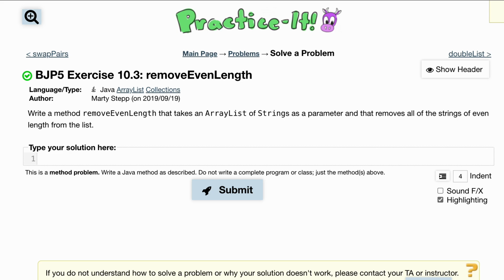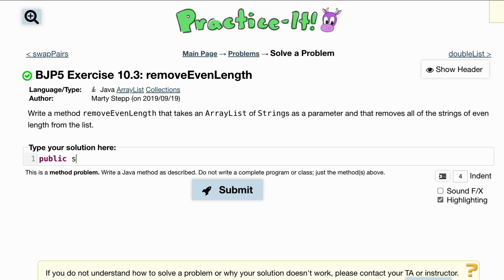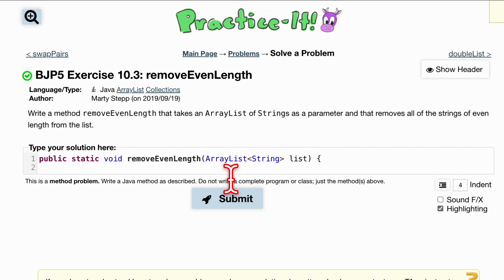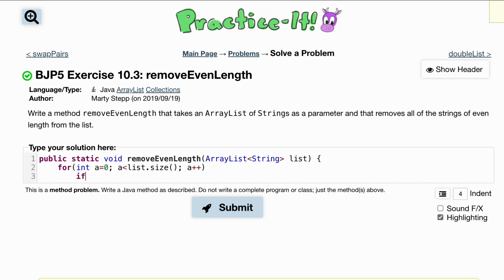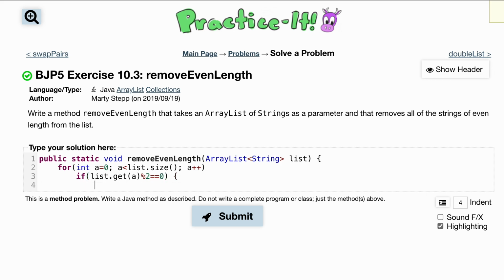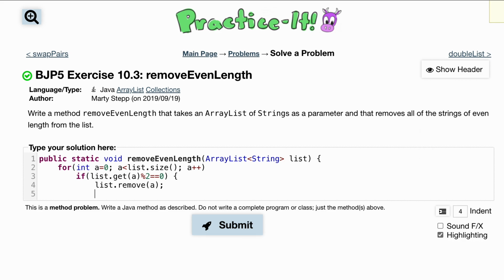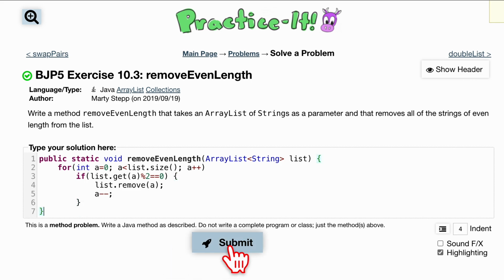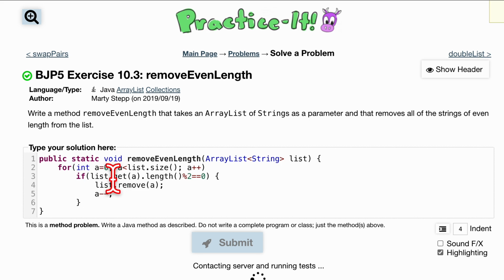Java Practice It | Exercise 10.3: removeEvenLength | ArrayList, collections, array list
Question:
Write a method removeEvenLength that takes an ArrayList of Strings as a parameter and that removes all of the strings of even length from the list.